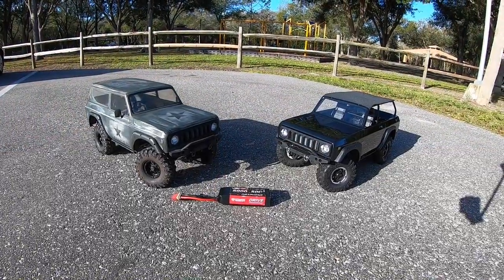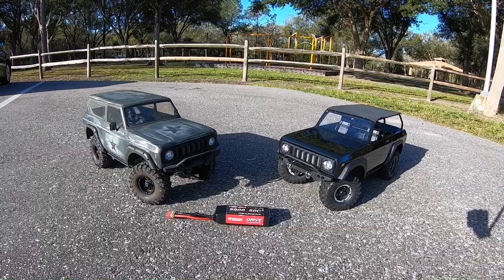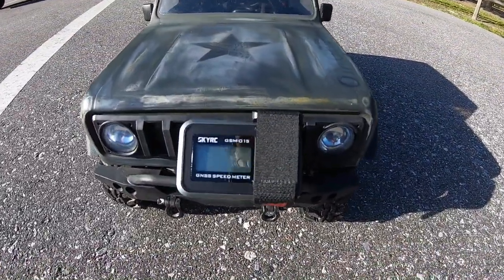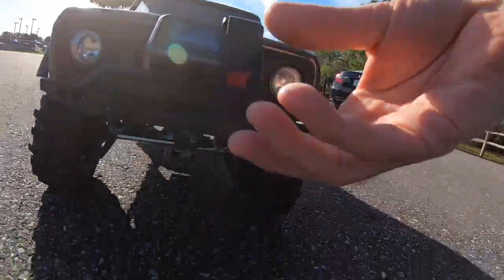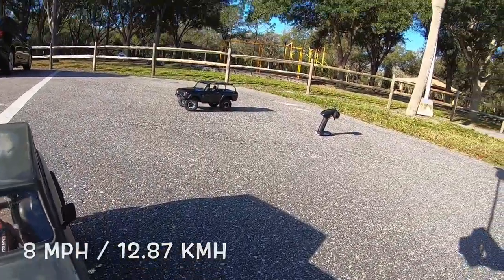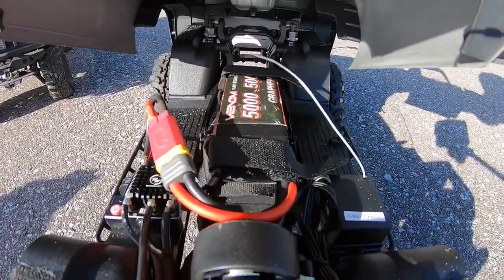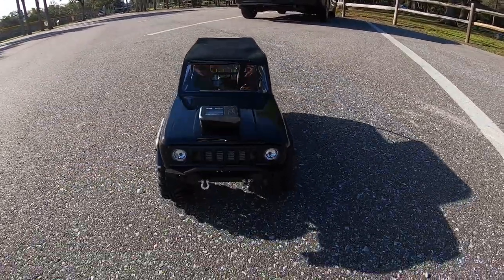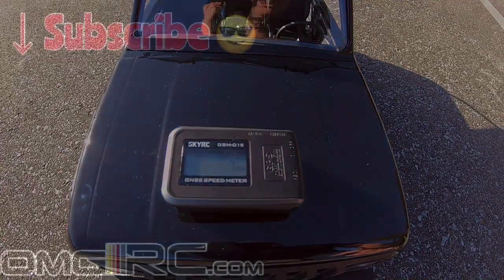How fast is one over the other? Redcat Gen 8 Scout II Vs Gen 8 Axe Edition OMGRC.com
Just a fun test to know how fast one is over the other.
GEN8 SCOUT II AXE EDITION 1/10 SCALE CRAWLER

or
GEN8-SCOUT-ORANGE